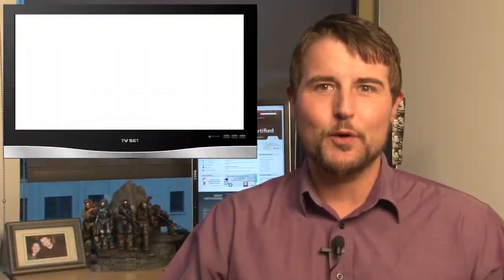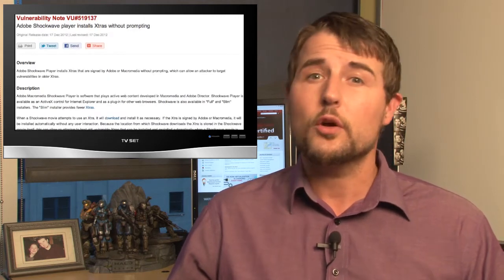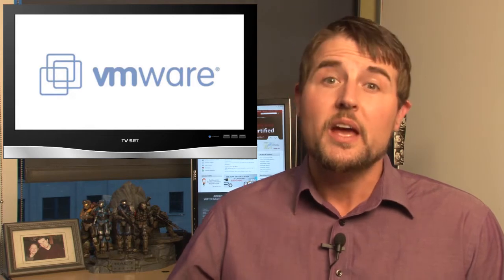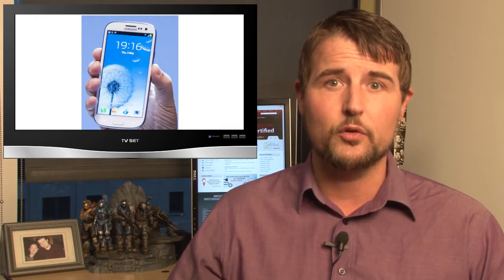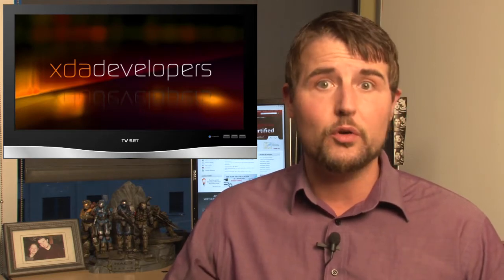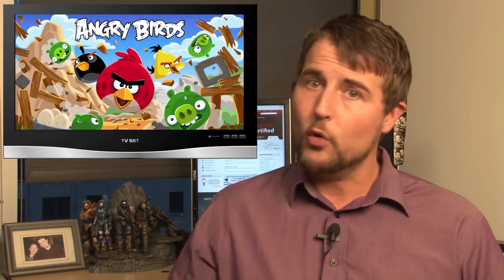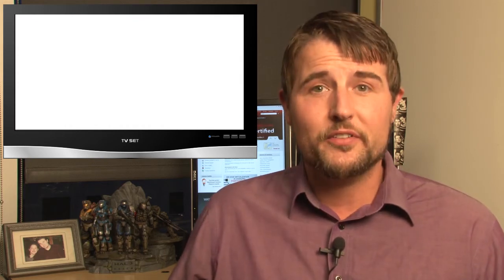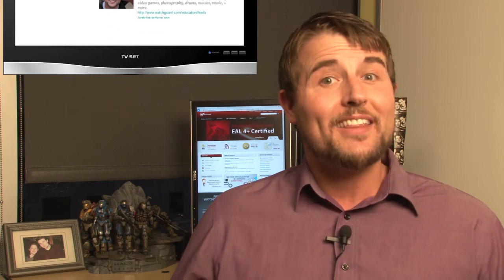WatchGuard Security Week in Review: Episode 45 - OpWestboro